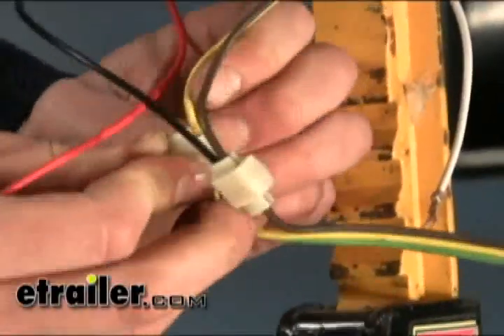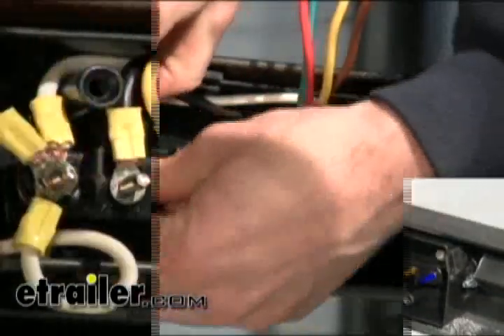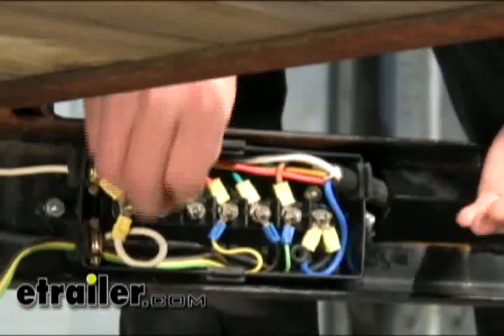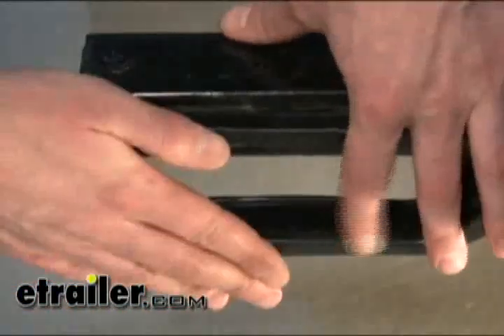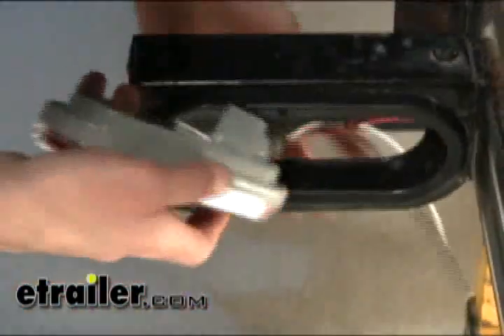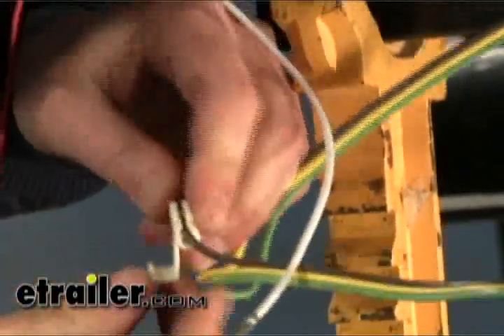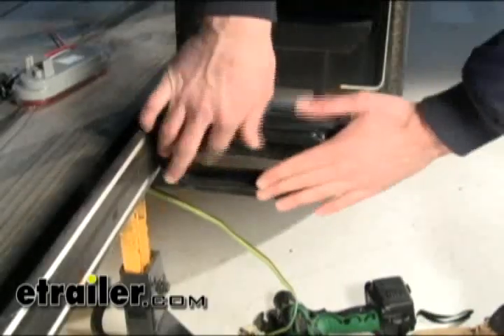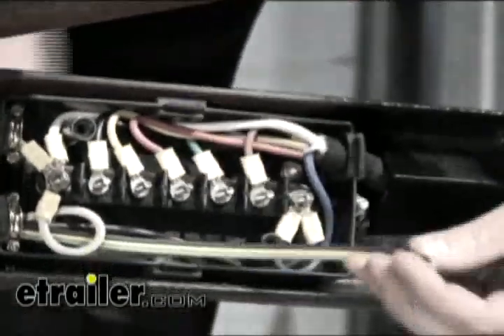etrailer | This Old Trailer: Wiring Trailer Tail Lights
In this edition of “This Old Trailer” we are going to wire up the lights on this trailer.  Previously we had hooked up electric brakes and  you can see, right now we have the junction box installed on  there and we have wires ran for electric brakes.  We have nothing for the actual tail lights themselves.  That is what we are going to start on today. :30

We are going to hook up our 7-pole wiring harness with the molded connector, and we are going to hook that up to our junction box that we I installed on the frame. Inside the junction box the colors are labeled, so we will match the wires from the connector color for color with the junction box. :46

Now what we are going to do next is hook up our wires from the trailer into the junction box itself.  Now there are some differences in the code, this is where you go by function not colors of the wire.  Yellow is going to be the left turn on the trailer, and it is going to be red on our junction box.  Right turn is going to be green on our trailer and that is going to brown on our junction box.  Brown is going to be running lights on our trailer and that is going to go with green on our junction box.  Now we can go ahead and secure all our connections with the hardware.  All right, lets go ahead and run the wires down through the frame, back towards the tail lights.  We will use the preexisting holes in the frame, and just take care when we go across the suspension components that we keep the wires out of the way so they do not get mashed between the axle and the frame itself. 1:45

Next we will go ahead and install the tail lights.  We will start with the grommet, just install it in the bracket that is actually going to hold the tail light.  Next we are going to install our wire harness, or also called the pig tail, into the tail light.  These are somewhat keyed so you can not mess them up, they can only connect in one way.  Just take time to make sure all the pins are properly lined up because it is kind of hard to push together, but if you have it perfectly straight it will go together like it is supposed to.  It is a push fit, so it does not click and lock or anything.  Then we can go ahead and install our light, just push that into the grommet itself.  We will now start making our wire connections, and yes the wires will not match in color so we will have to go by function.  We will start with our running light wire.  Our trailer wire is going to be brown for the running lights, and then on the wire harness coming from the light, the black wire is going to be the running light circuit. We will go ahead and make that connection first.  There is a variety of ways we could make this connection, in this instance we are going to go simple and use quick splices, but you can use a butt connector or any other type of connection.  Our next connection we are going to make is for our right turn signal.  That is going to be the yellow wire on the trailer and the red on the lights.  Lastly, we will go ahead and make our ground connection.  We will make the connection straight to the frame of the trailer. 3:28

At this point we can bundle up our wires and secure them to the frame of the trailer.  Next, we will start working on the passenger side, or the right side of the trailer.  We will do the same process as before, except this time we will be using the green wire and hooking it up to the red wire.  The yellow wire we will just leave alone. Now with all the wires attached and secured we will put the lid back on our junction box and test our wiring harness on the vehicle.  One final check of the lights to make sure everything is working correctly.  Left turn, right turn, running lights, and brake lights.  That finishes our install of a wiring harness and tail lights on “This  Old Trailer”.